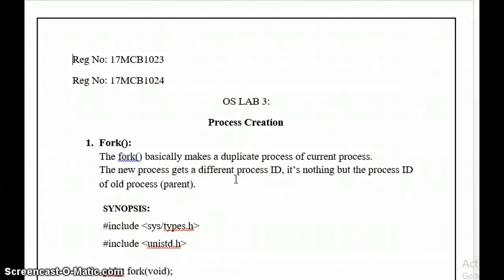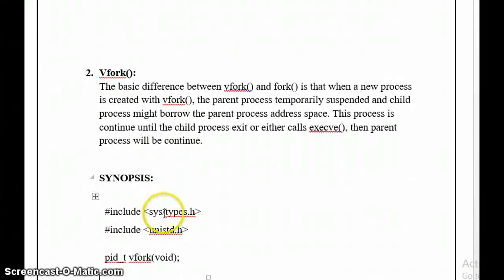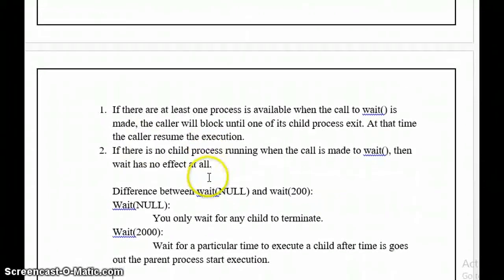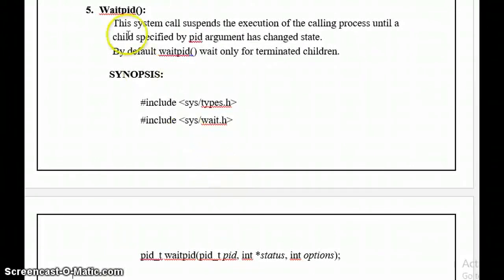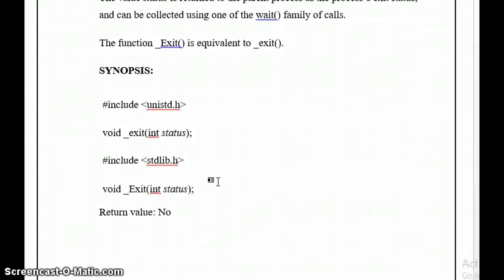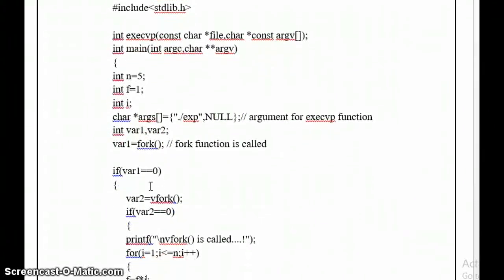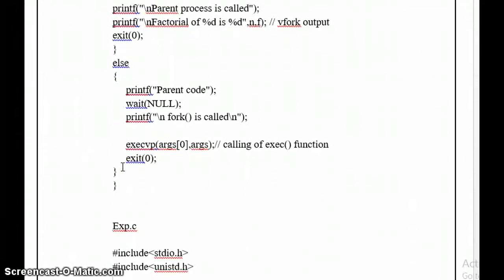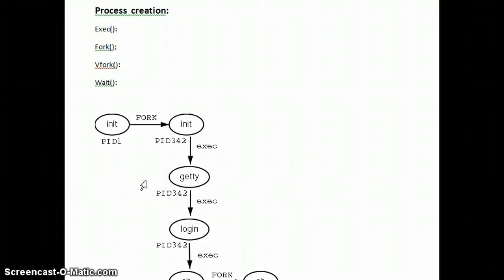Process Creation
process creation in linux